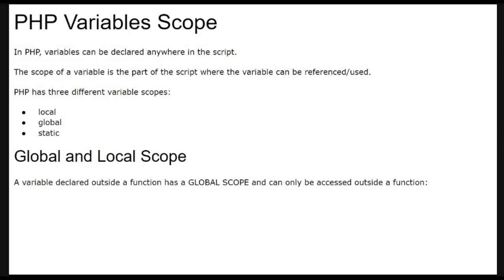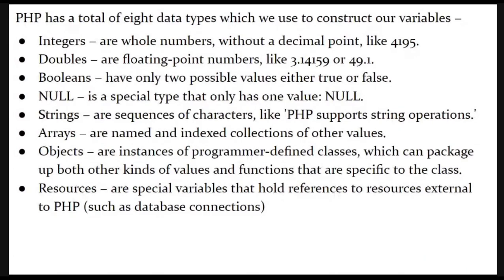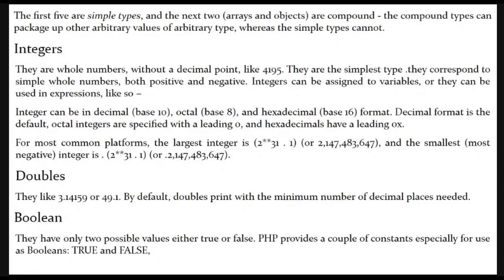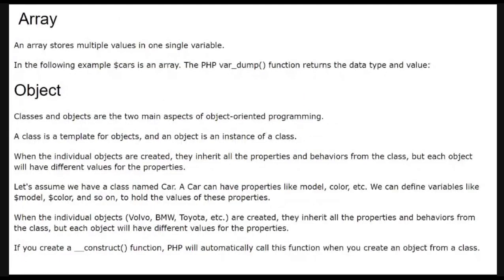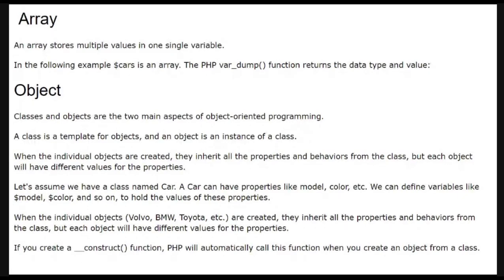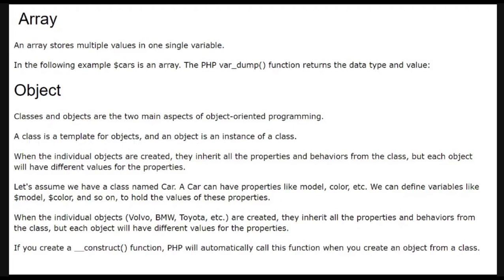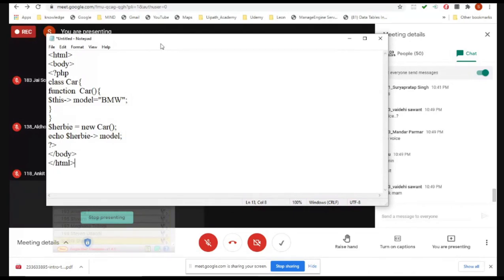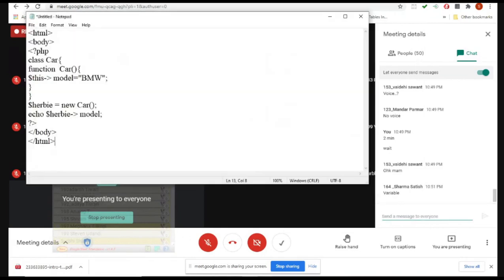Viva Clg FyBscIt (Web Prog... lec19) Div :- B [17/03/2020]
Surbhi Shah
 [17/03/2020]